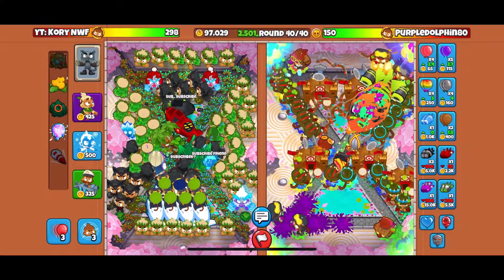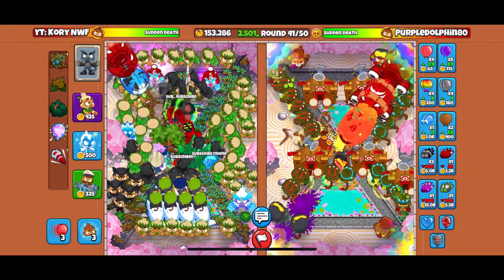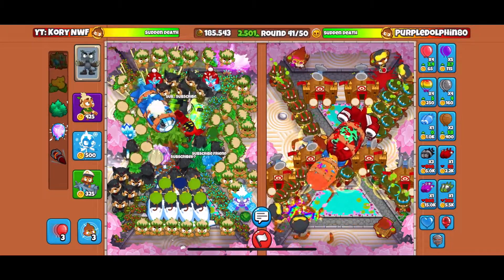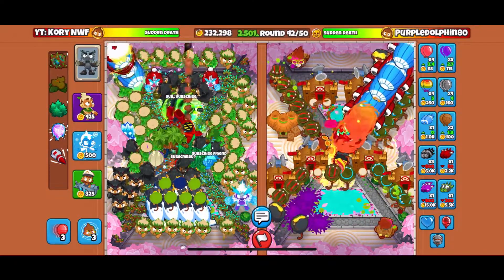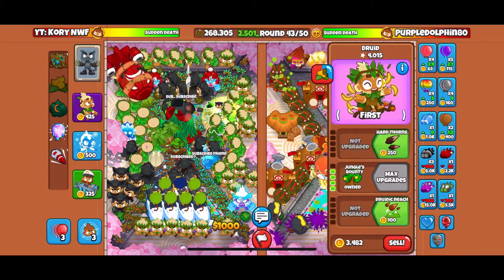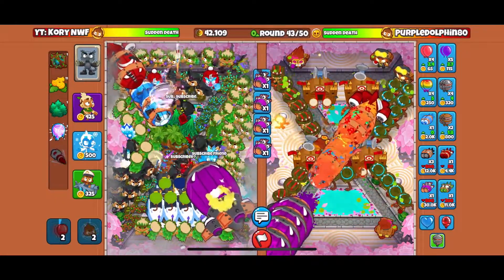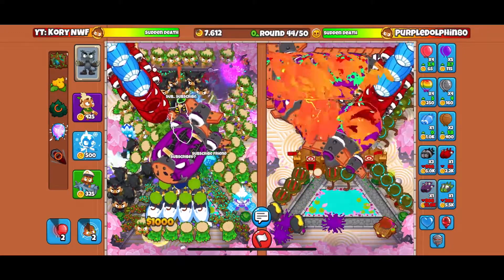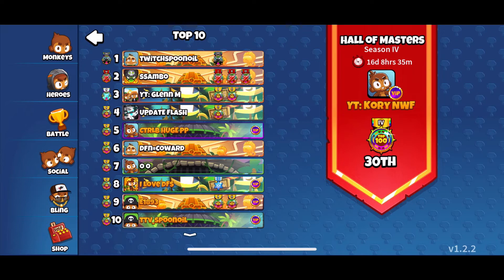So my opponent sent me a round 43 FORTIFIED BAD and then this happened… | BTD Battles 2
Other BTD Battles Youtubers: ZigZagPower, Boltrix, Alukian, Asian Sensation, Ryan Mehalic, Leeisateam, BryanChess99, Aidanz, NoMunnies and many more!